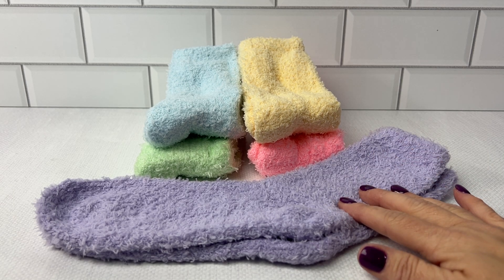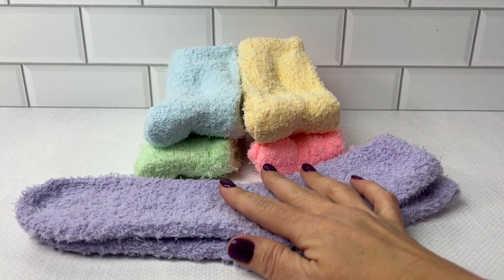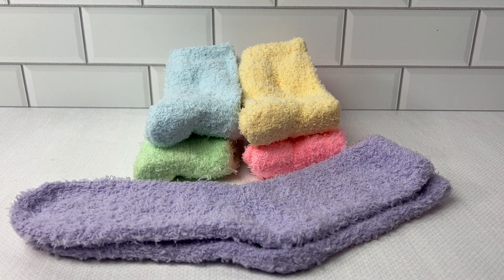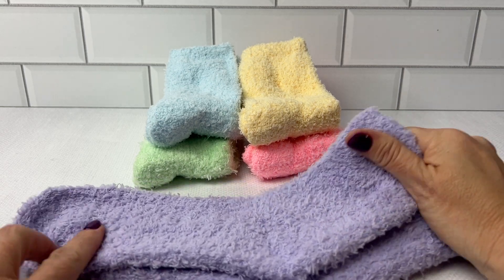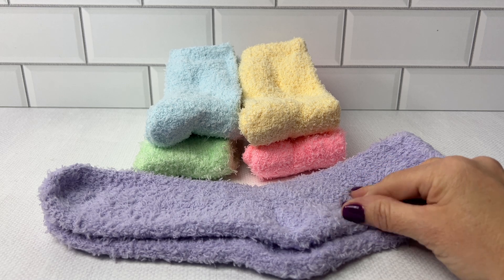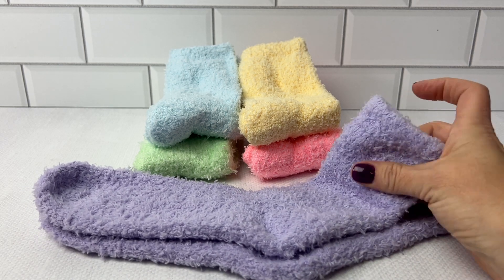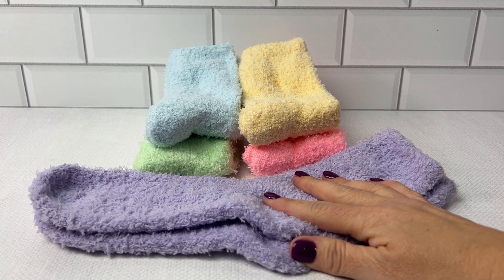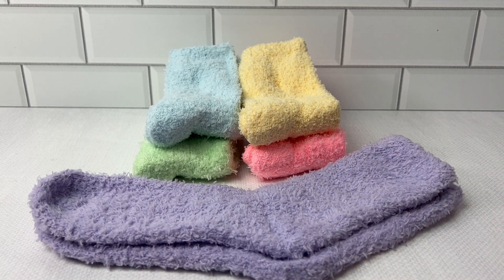My Review of the LINEMIN Womens Fuzzy Socks - 5 pack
Review of the LINEMIN Womens Fuzzy Socks Cozy Fluffy Winter Warm Slipper Socks Microfiber Soft Home Sleeping Socks.